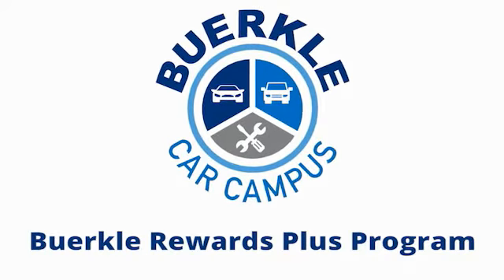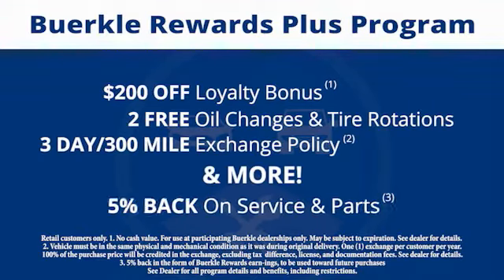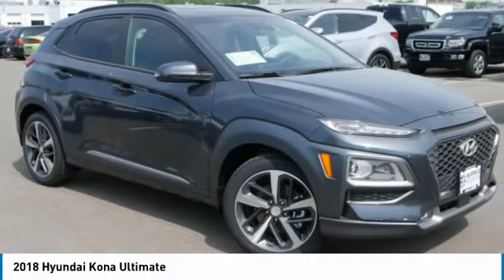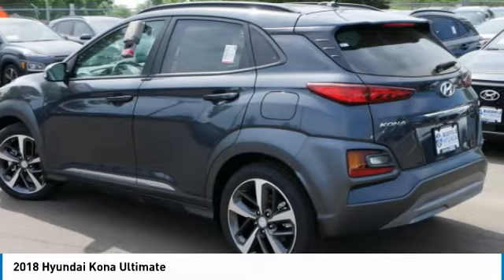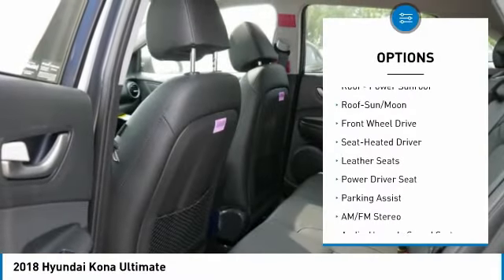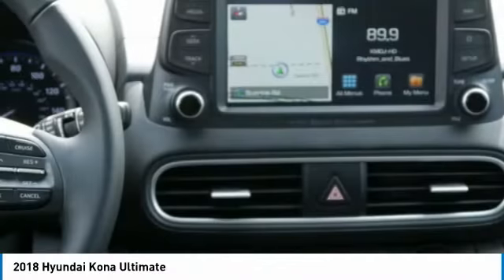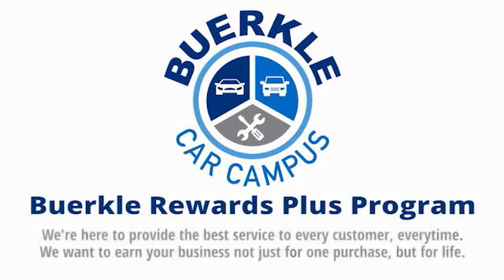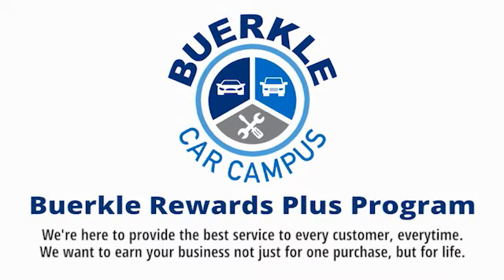2018 Hyundai Kona Saint Paul, White Bear Lake, Minneapolis, Inver Grove Heights MN 242438A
Buerkle Hyundai
3350 Highway 61 North

Buerkle Hyundai
3350 Highway 61 North

Recent Arrival! Clean CARFAX. 32/28 Highway/City MPGbrbrThunder Gray 2018 Hyundai Kona Ultimate 4D Sport Utility FWD 7-Speed Automatic I4brbrbrBuerkle--- A Better Way to Buy! Our promise to you Wondering about our used car prices? At Buerkle, all of our used vehicles are priced to market value. We use the best software tools available to compare the prices of dozens or hundreds of similar vehicles and ensure we are priced right. We constantly watch the market to ensure we are competitive. Our goal is always to give you the best value, up front. In addition, every used car is inspected in our shop by experienced technicians and comes with an inspection report, CarFax and available service history, and Buerkle Rewards benefits. If it doesnt pass our safety inspection, we wont sell it to you. Still not sure how used car pricing works? Ready for a written price quote with our best available price? Just send us an e-price request and we will send it to you! We encourage you to get in contact with us if you have questions we are here to answer them!